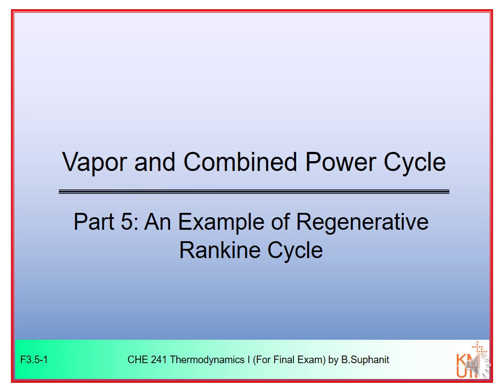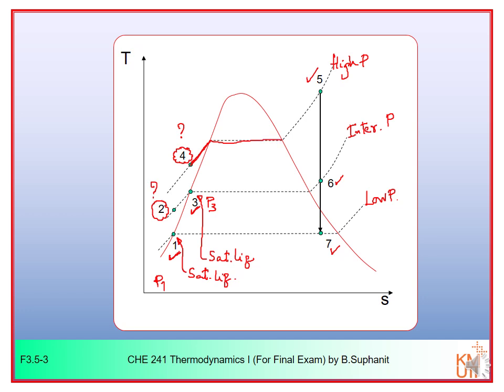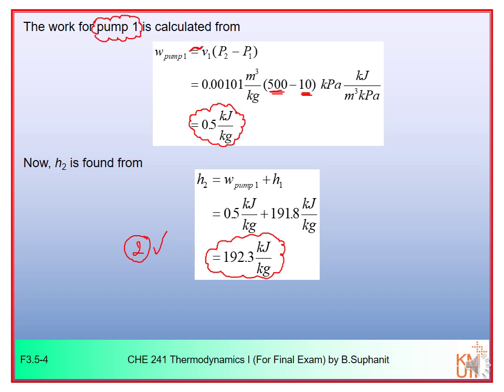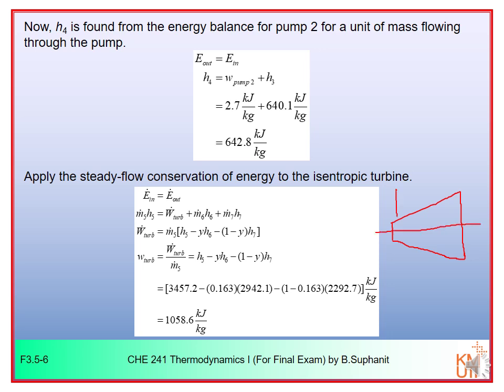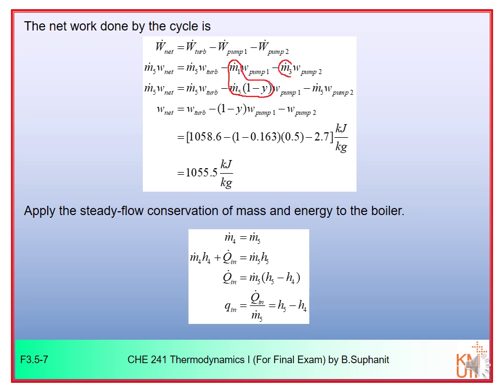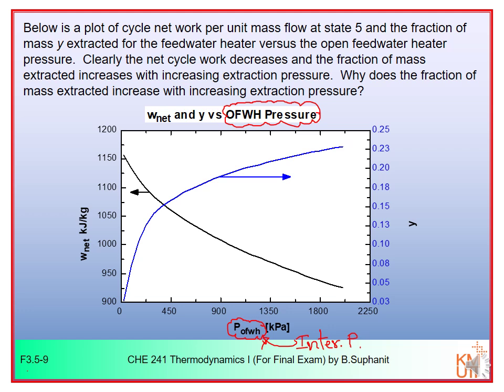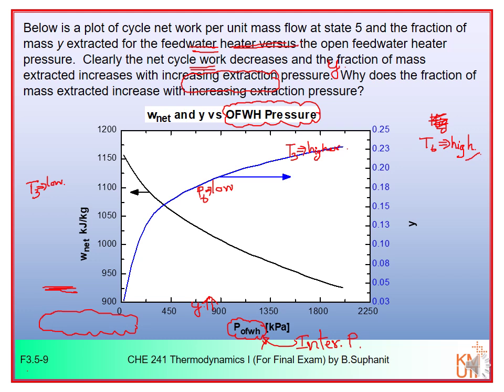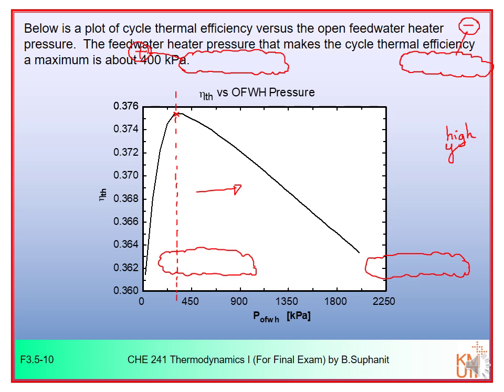L241 Final 3 Vapor and Combined Cycle Part 5 wth Narration